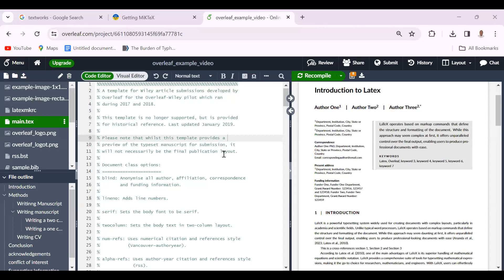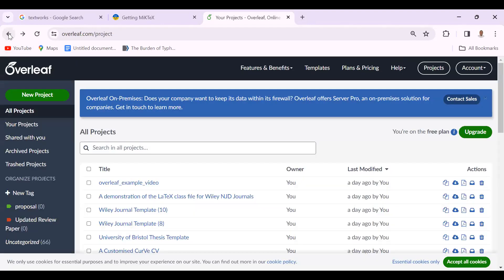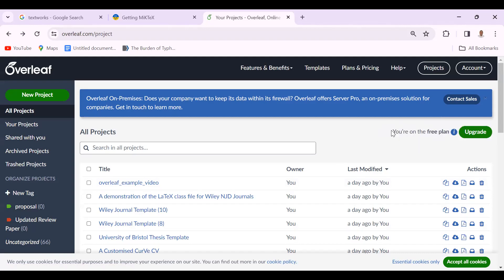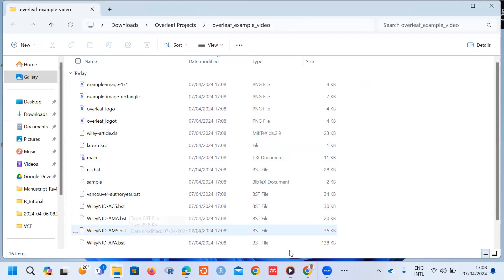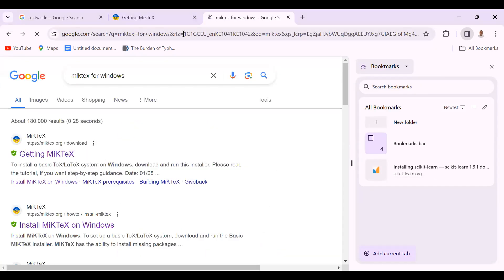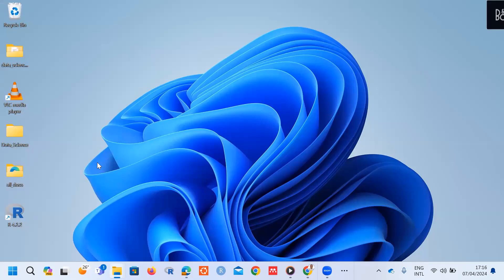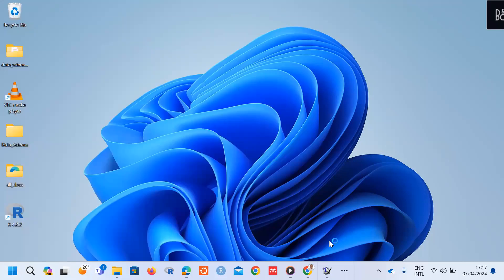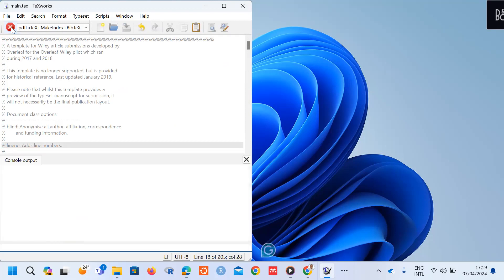Working Offline with Latex Editor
In this tutorial,  you will learn how to work offline with LaTeX by first downloading an existing Overleaf project. Follow along as we demonstrate the step-by-step process of downloading or exporting Overleaf projects to your desktop. I will then guide you through the installation of MiKTeX, a necessary tool for compiling LaTeX documents offline. Finally, I will demonstrate to you how to compile the downloaded overleaf project offline.